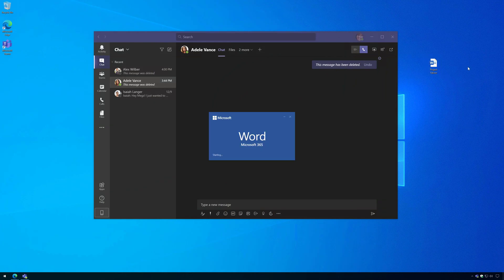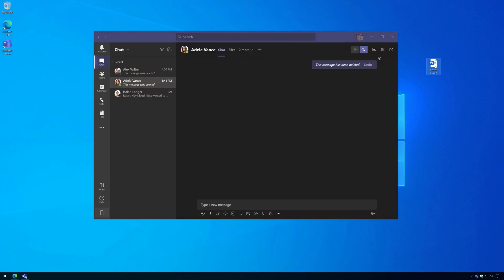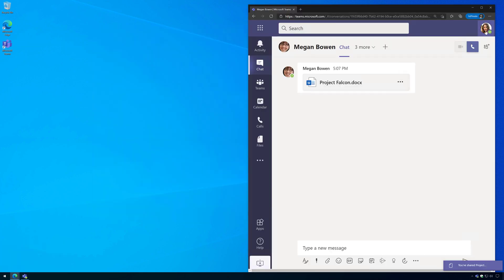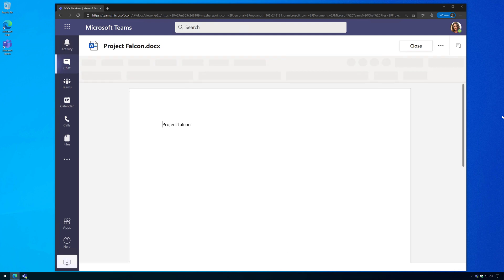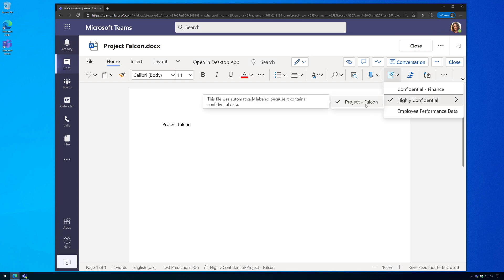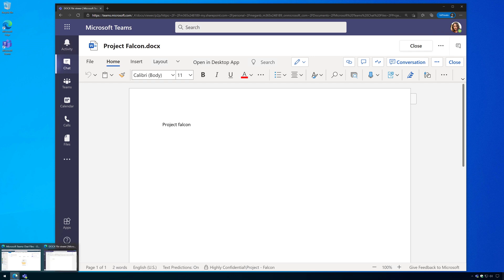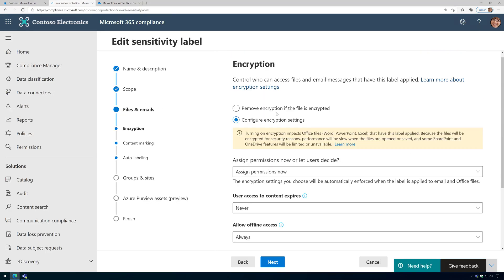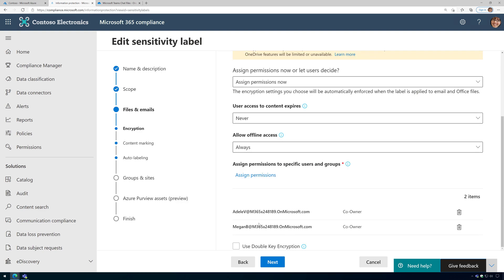Share Encrypted Files Between Users in Same Org using Sensitivity Labels in Microsoft 365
Table of Contents:
00:00:00 Intro
00:00:32 Demo
00:01:44 How to Configure